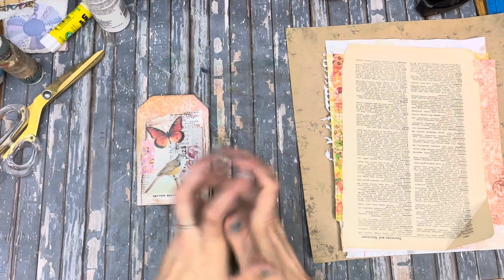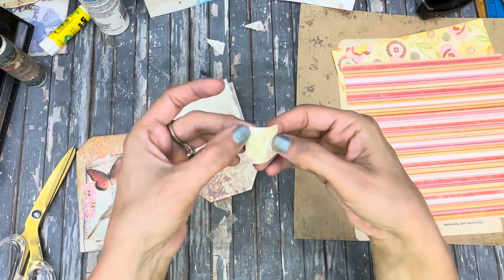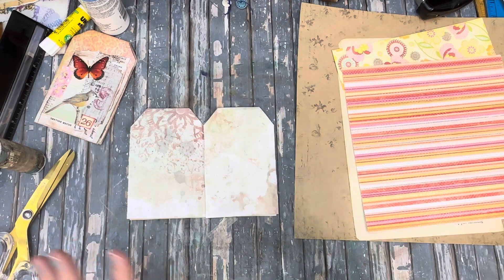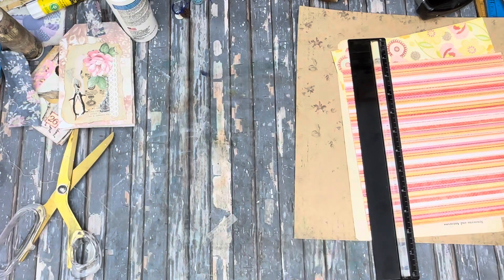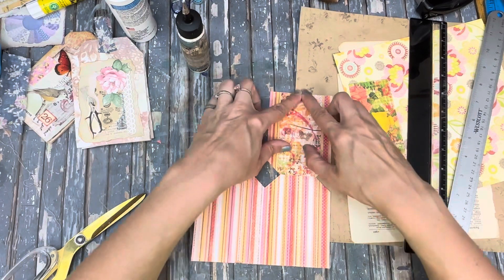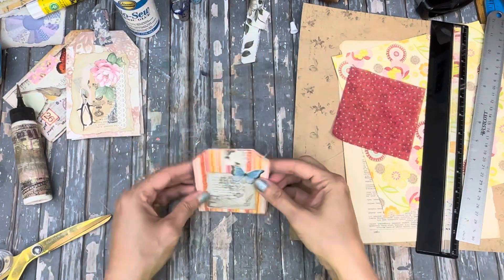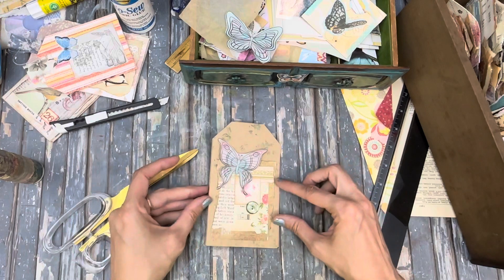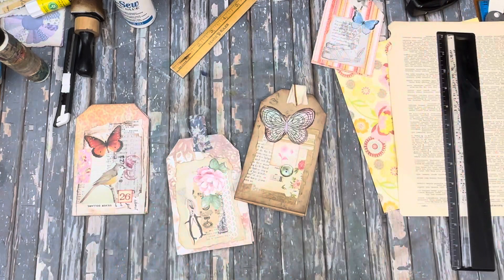Retreat Make N Take No. 6 Sabrina Taylor Tag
Retreat September 7-10, 2023 Fond du Lac, Wisconsin

12 x 12 Paper Storage

8 Digit Stamp
12 inch Paper trimmer